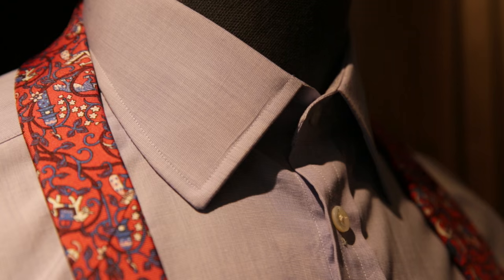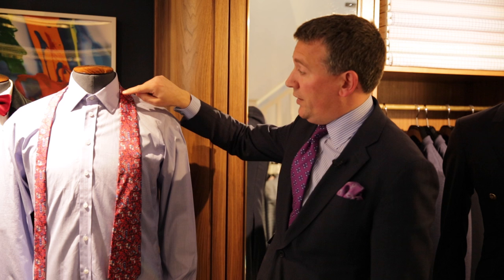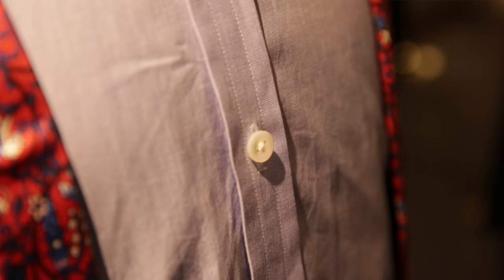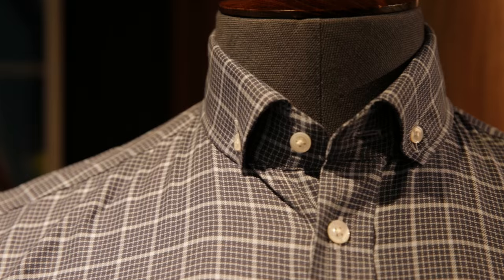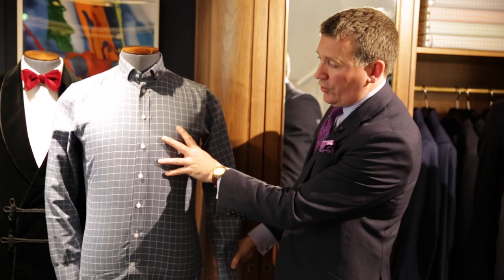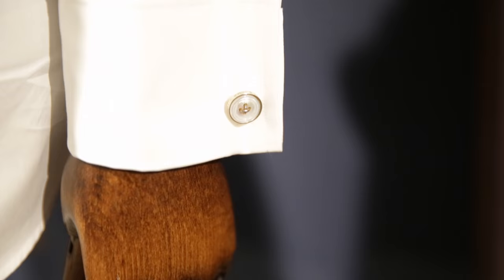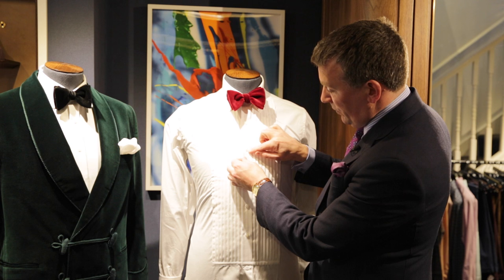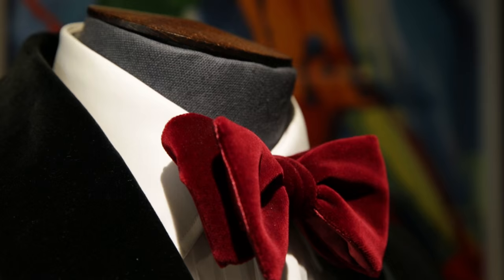Types of Shirt Fit with Turnbull & Asser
Three types of shirt fit that are a must have in any gentleman's wardrobe, presented by Turnbull & Asser, tailors to Bond and the Royal Family.